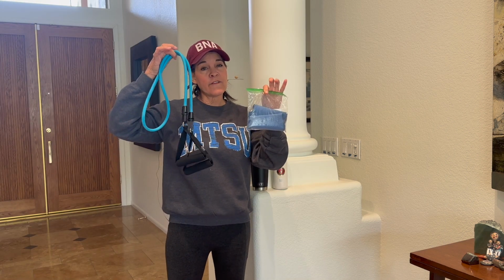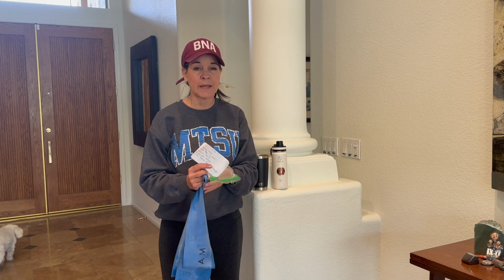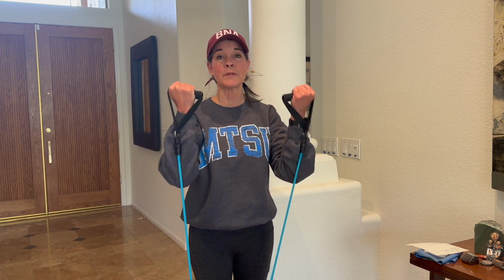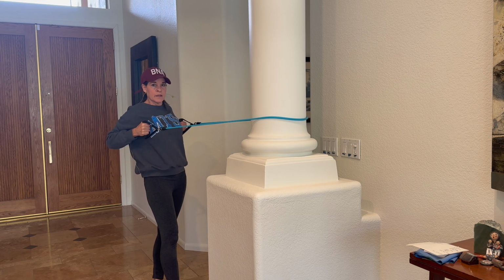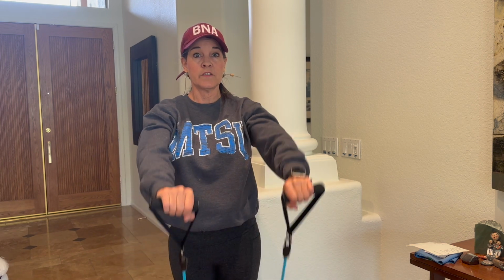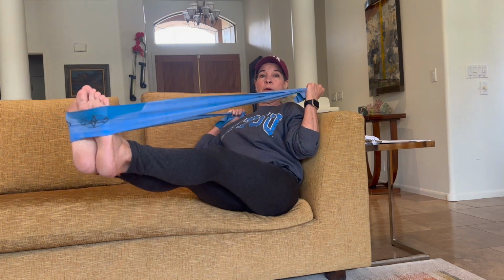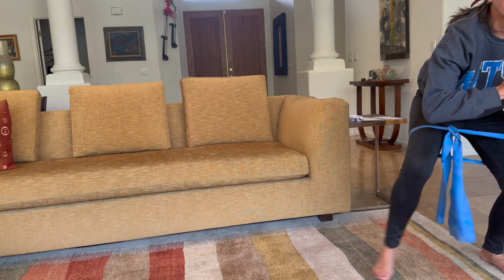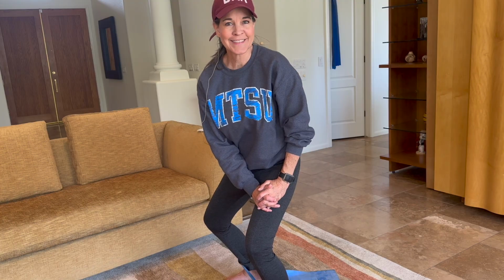Travel Fitness On the Go!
Traveling and vacations don't need to derail your fitness and health goals!

Pack resistance bands (tuck in a shoe for space saving packing), create index cards with a 5 by 5 workout plan and easily fit in a few 15, 30, 45 min or hour workouts in small pockets of time while still enjoying travel and vacation time.

Let’s run through a simple upper body workout, and a lower body workout. No equipment needed except a slim resistance band.

Don’t forget to squeeze in some walks here and there for cardio and to enjoy the surroundings where you are. Even in an AirBnB, you won’t need a lot of space.

Learn more about my GetFit challenge at PeakPerformanceHabits.com/getfit